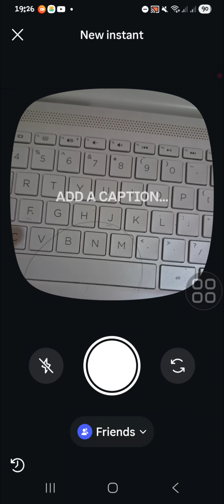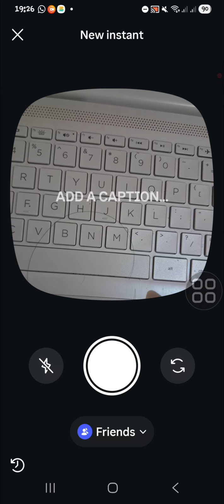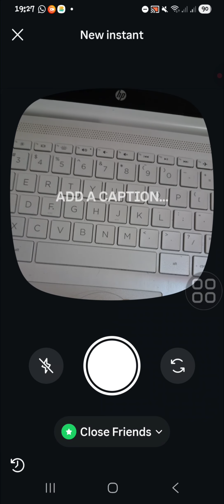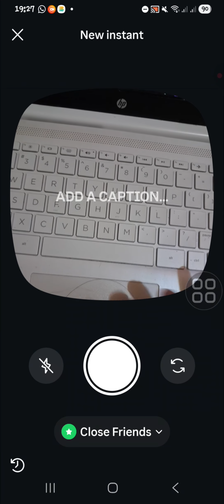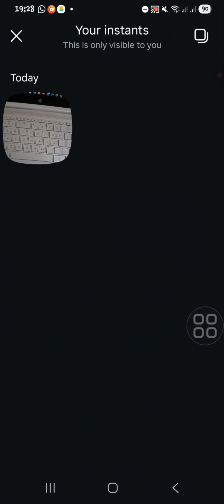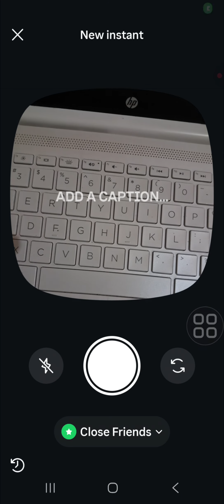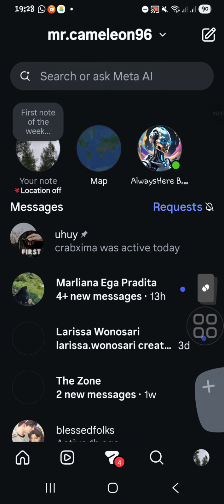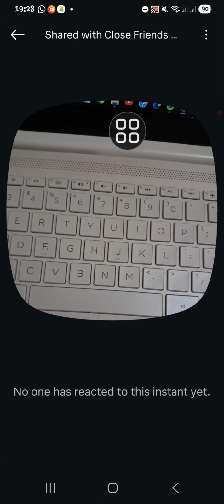Instagram Instant Feature Tutorial | How to Share and Unsend Photos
Learn how to use Instagram's brand new Instant feature to share authentic real-time photos with your friends and close friends. This tutorial covers how to access the Instant camera from your DM inbox, take disappearing photos, choose your recipients, manage your instant history, and unsend messages easily.

0:00 How to Use Instagram Instant Feature
0:10 Update Instagram and Access DM Inbox
0:33 Open Instant Camera and Take Photos
1:03 Select Friends and Send Real Time Photos
1:25 Disappearing Photos and Screenshot Blocking
2:05 React Reply and Unsend Instant Photos
2:42 View Instant History and Manage Settings